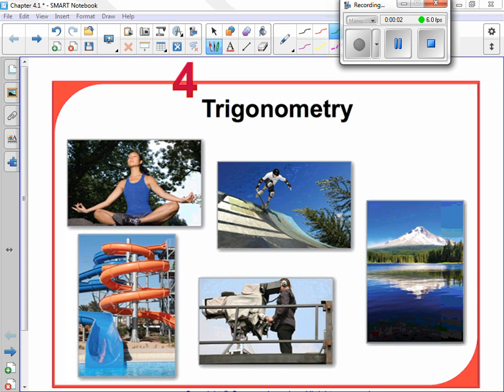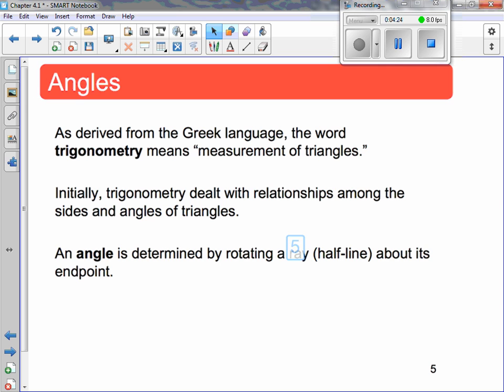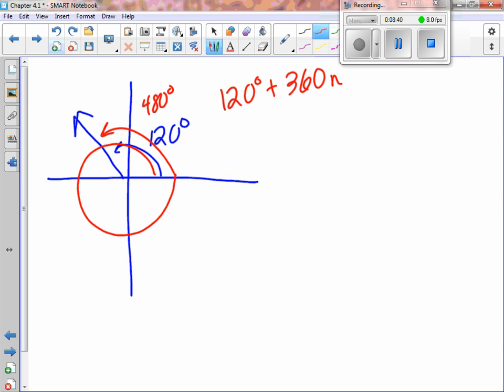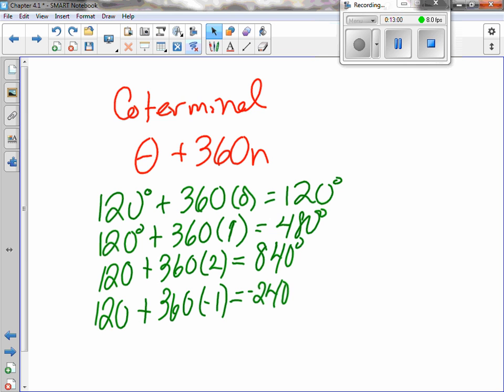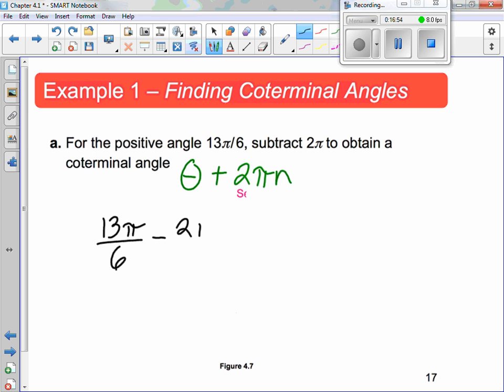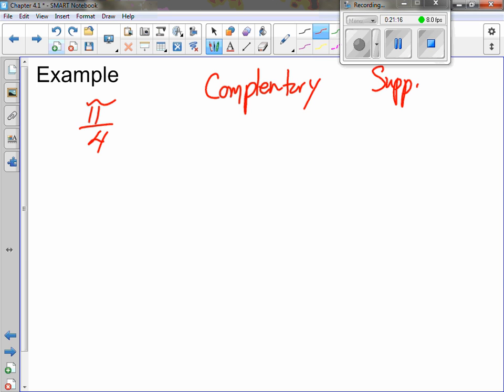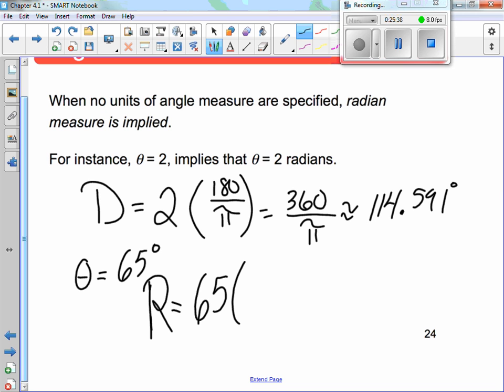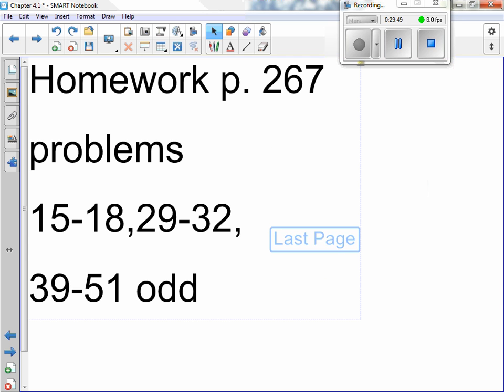Precalculus Chapter 4.1